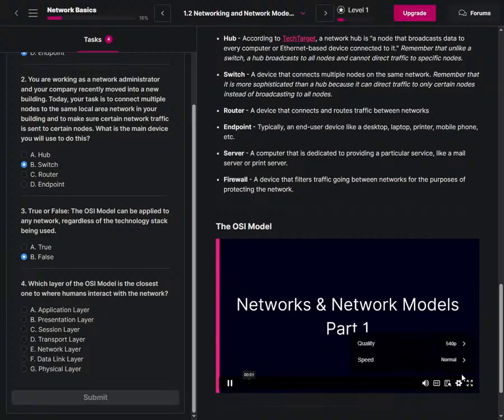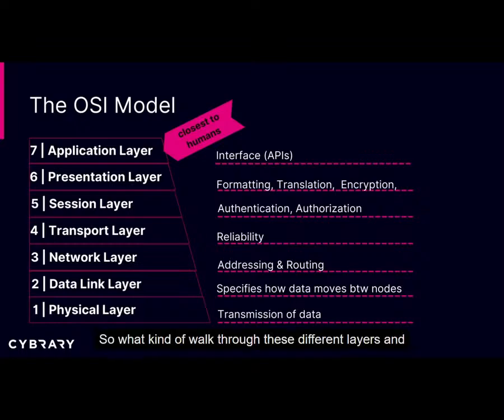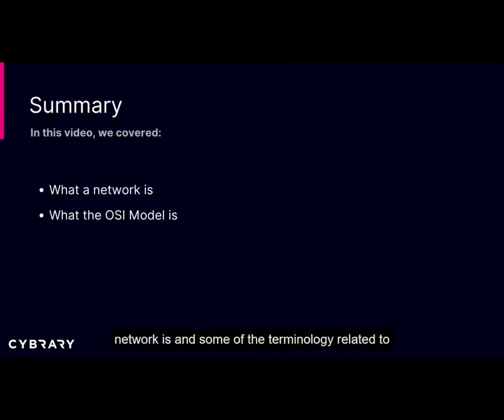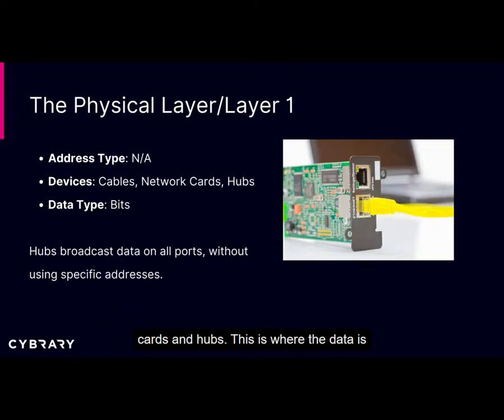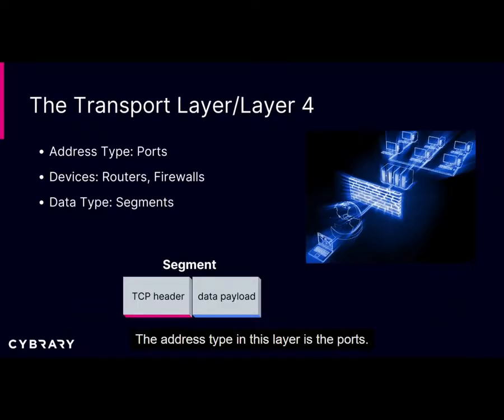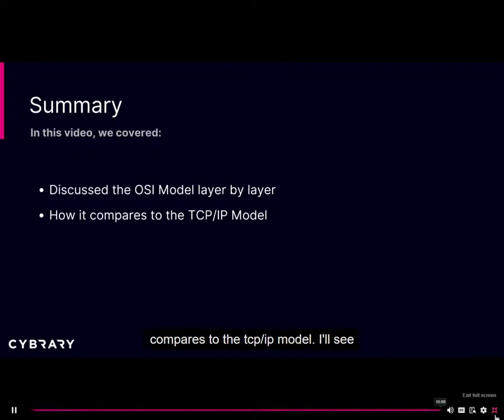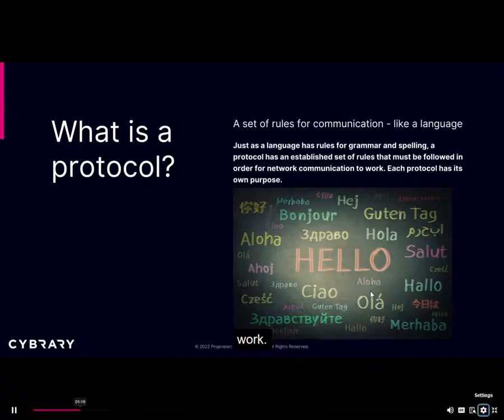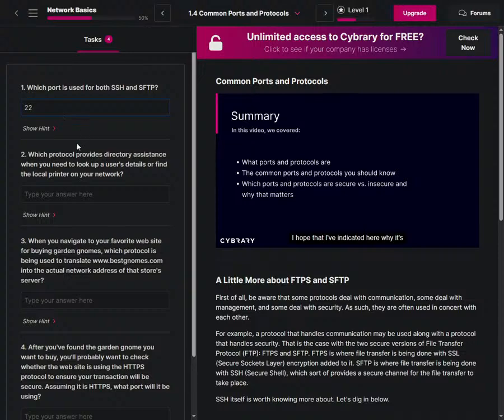Studying Cybersecurity LIVE – Learn With Me! 🔐💻Basics